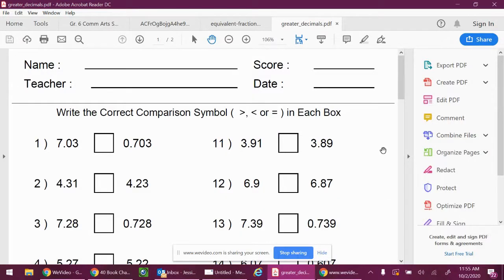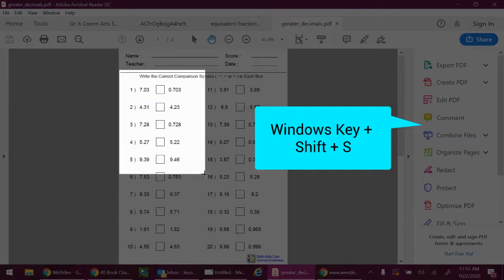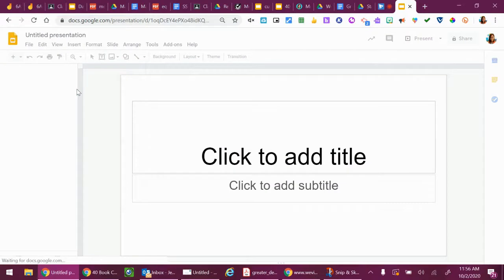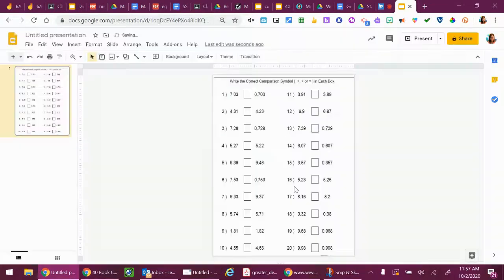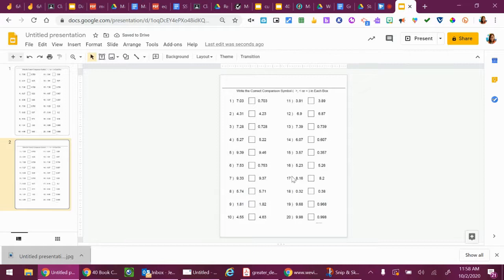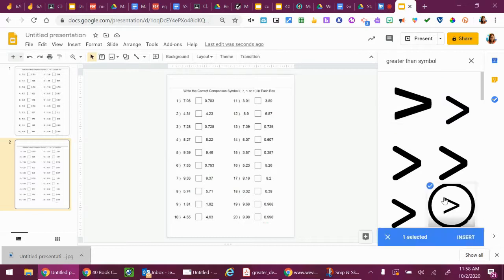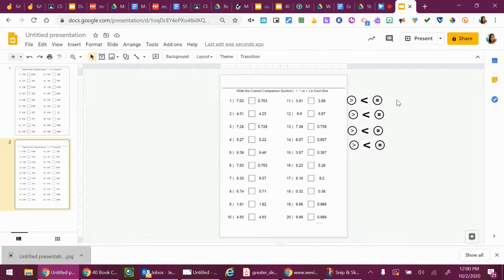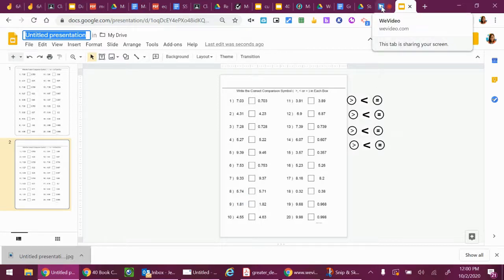How to Create a Worksheet for Google Slides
If you want to create a worksheet and don't want students to move it around, use this method.